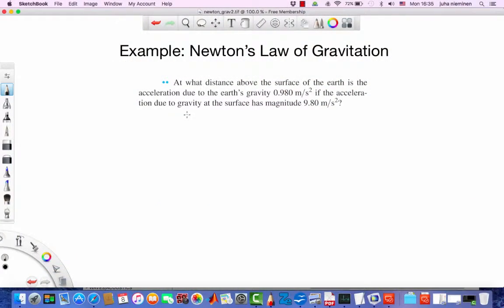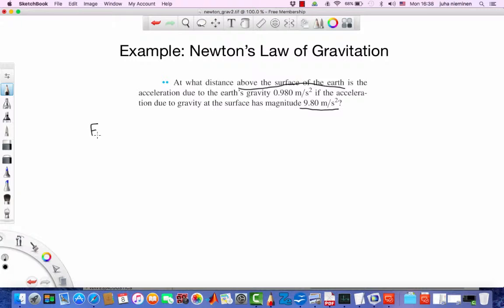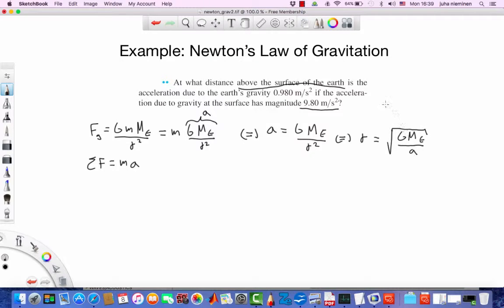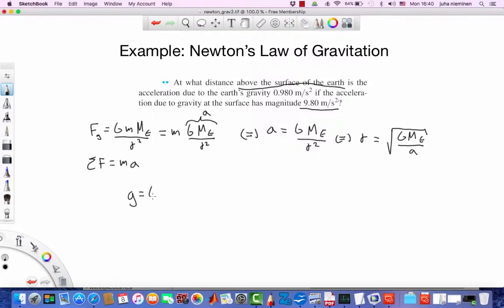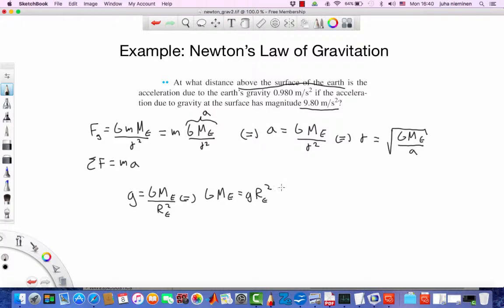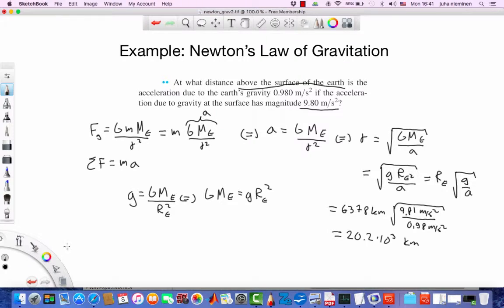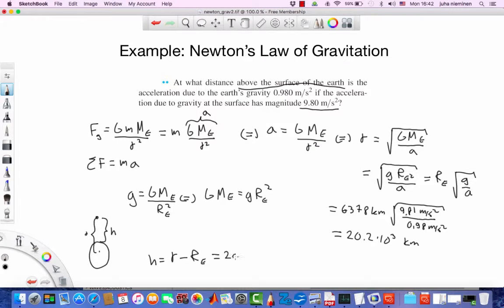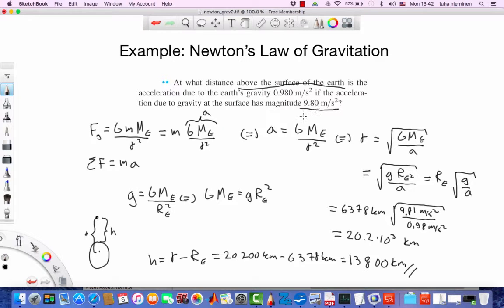Newtons Law of Gravitation Example 2 | Physics - Mechanics - Engineering | Griti